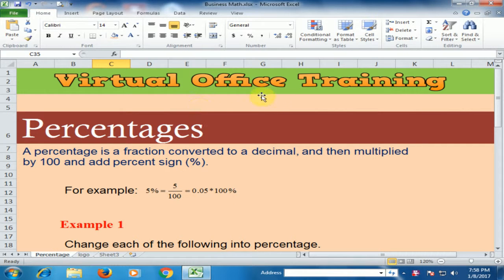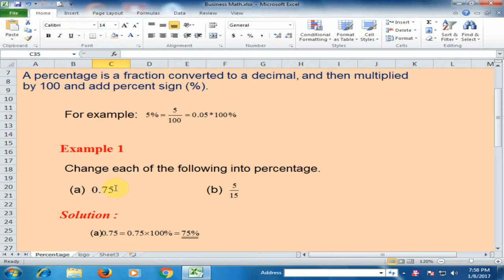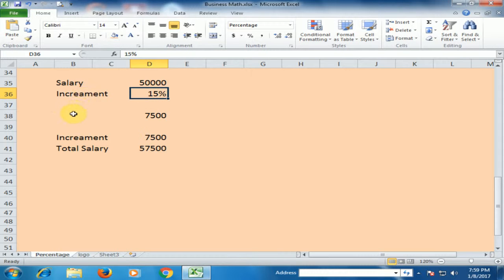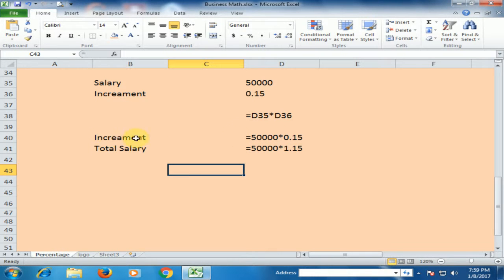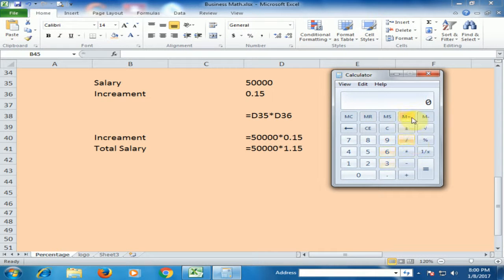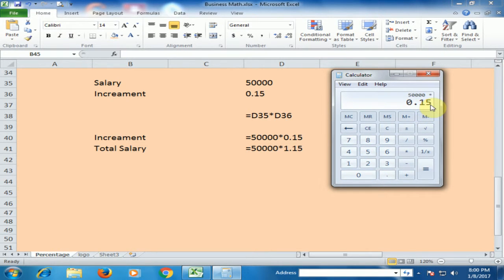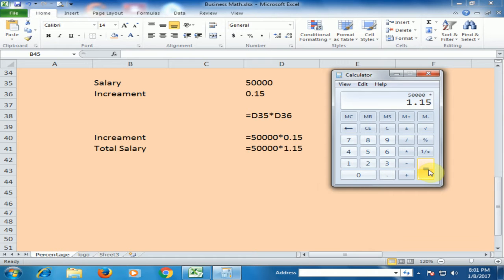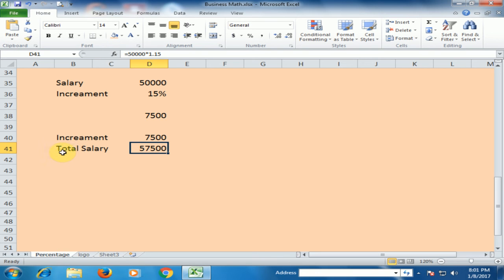Percentage Tricks : What is Percentage and How to Calculate Percentages with Examples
In this YouTube video, Nadir Ansari from VirtualOfficeTrain explains the concept of percentages and demonstrates how to calculate them with practical examples. Viewers will learn valuable percentage tricks and gain a clear understanding of this important mathematical concept.

Join Nadir Ansari from VirtualOfficeTrain in this informative YouTube video as he delves into the topic of percentages. With clear explanations and helpful examples, viewers will learn how to calculate percentages and apply this knowledge in various scenarios.

Discover the world of percentages with Nadir Ansari from VirtualOfficeTrain in this engaging YouTube video. Gain a comprehensive understanding of what percentages are and how to calculate them, with practical examples to reinforce the concepts.

percent,
increase,
percentage change,
percentages,
math,
decrease,
maths,
percentage,
percentage problems tricks and shortcuts,
percent,
fractions,
fraction,
percentage concept,
percentages for cat,
percentages tricks,
percentages concept and short tricks,
percentages shortcuts,
mathematics,
cool math,

%percent%,
%increase%,
%percentage change%,
%percentages%,
%math%,
%decrease%,
%maths%,
%percentage%,
%percent%,
%fractions%,
%fraction%,
%percentage concept%,
%percentages for cat%,
%percentages tricks%,
%percentages shortcuts%,
%mathematics%,
%cool math%,